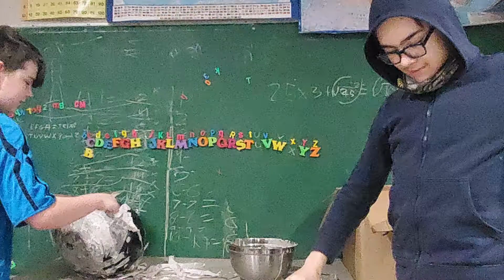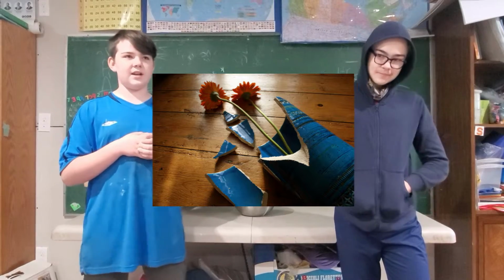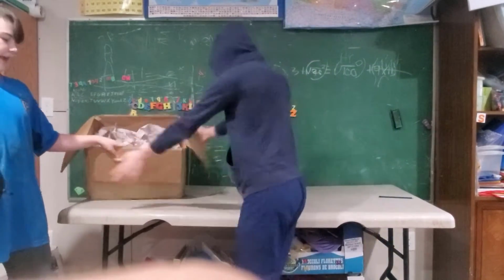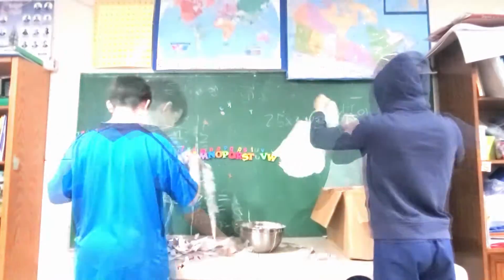Making a Piniata Part 1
For Spanish class, the boyz were tasked with making piñatas. Since Sol's birthday is almost here, it was quite fitting.